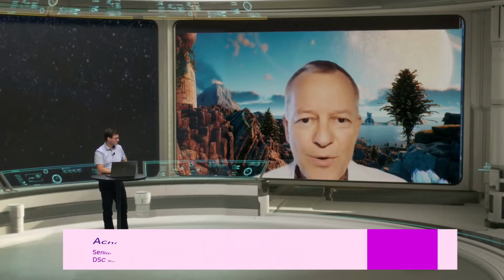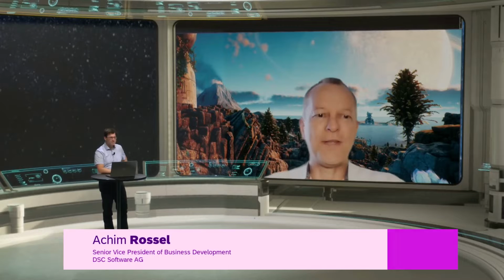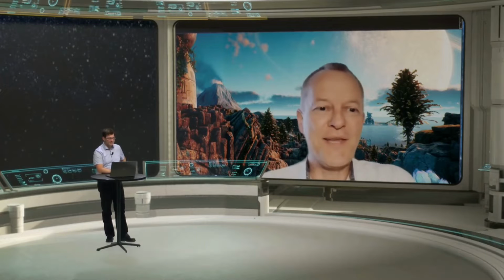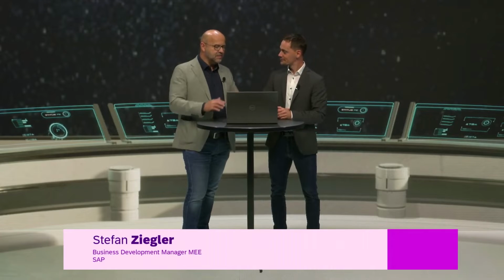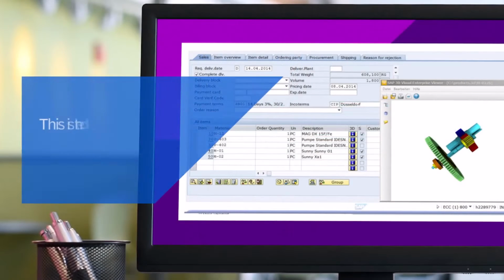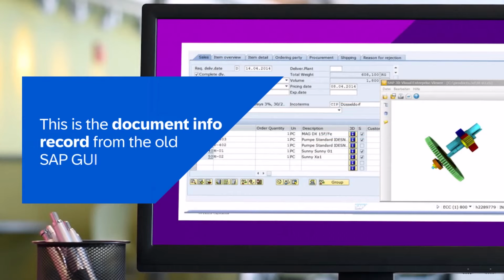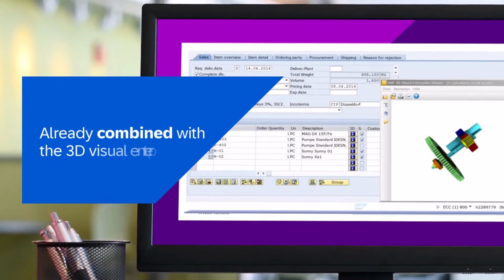PLM Time Machine History of PLM Software at SAP P4 | Document Info Record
Join us for the next episode of the PLM Time Machine series, where we delve into the integration of 3D data within SAP's PLM software. Discover the evolution from textual representations to graphical visualizations and the impact on engineering, service, and maintenance processes.

Huge shout out to our participants:
• Stefan Ziegler, Business Development Manager for Middle and Eastern Europe at SAP
• Carsten Dietze-Selent, Head of Cloud Development for SAP PLM
• Andreas Madlencnik, Global Team member at SAP Center of Excellence
• Achim Rossel, Senior Vice President of Business Development at DSC Software AG

Don't miss the next episode on the SAP Community YouTube channel, where we'll dive deeper into the history of PLM at SAP.
If you want to find out more about SAP PLM solutions, check out our